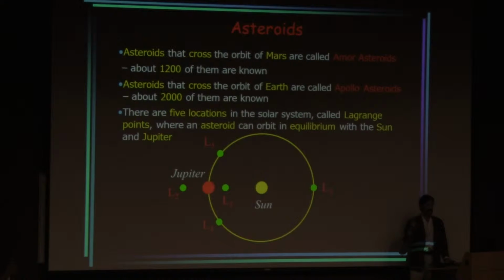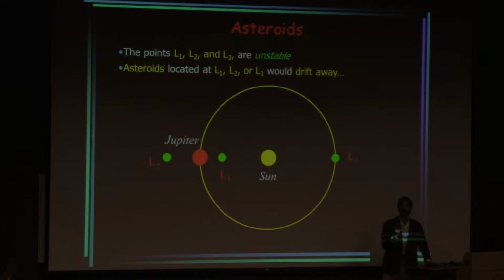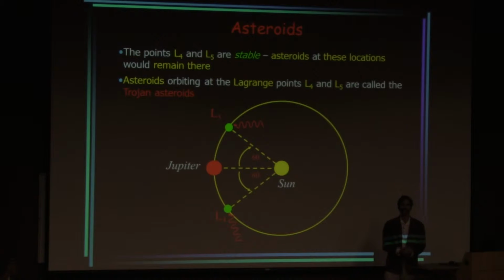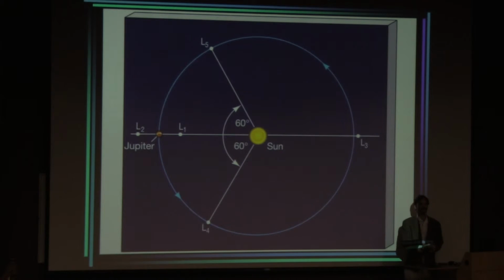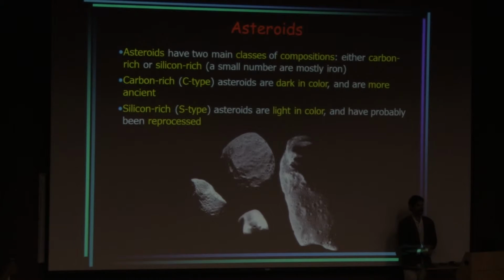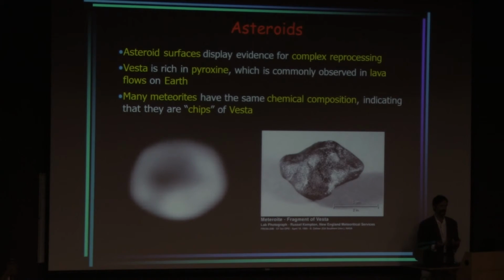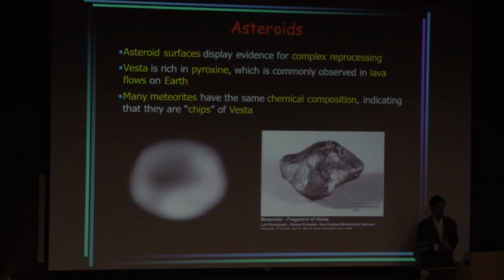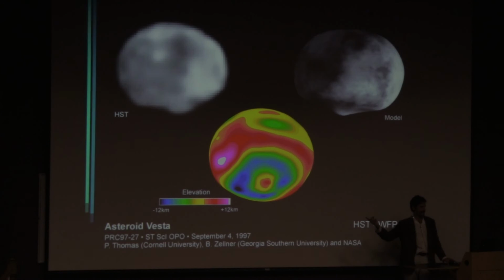ASTR 111: 11-26 (3/6)